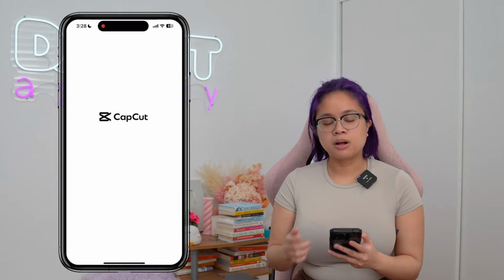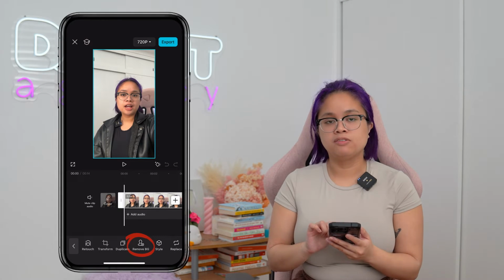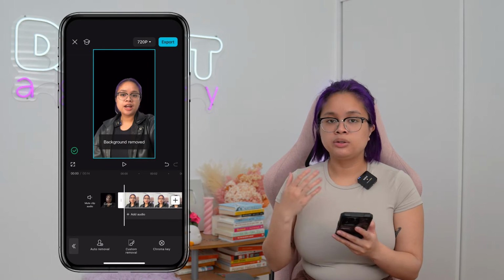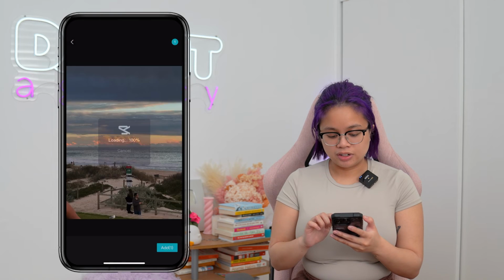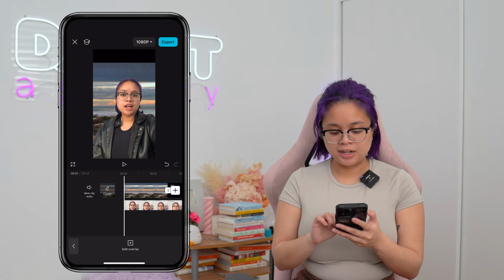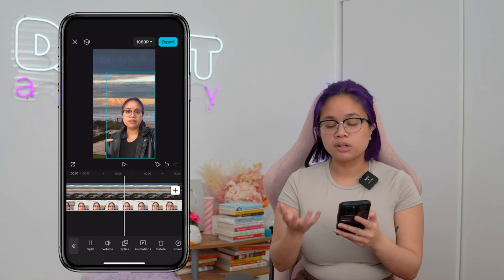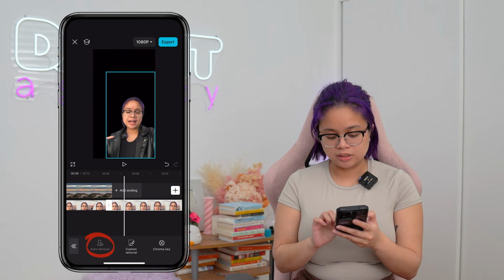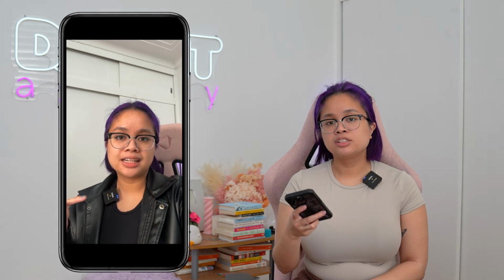How to use the green screen effect on CapCut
In today’s tutorial, I’m going to show you how to master the green screen effect, also known as the remove background effect, using CapCut.

Whether you're a beginner or a seasoned content creator, this step-by-step guide will help you create amazing videos with stunning backgrounds. 🎥✨

📌 Why use the green screen effect?

- Create eye-catching content with unique backgrounds.
- Enhance your storytelling by placing yourself in different settings.
- Add special effects to make your videos stand out.